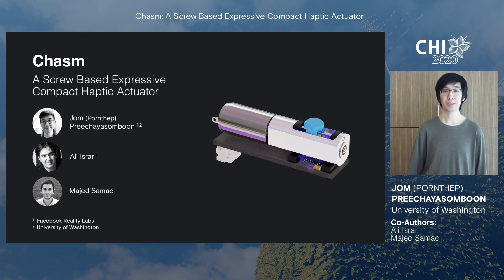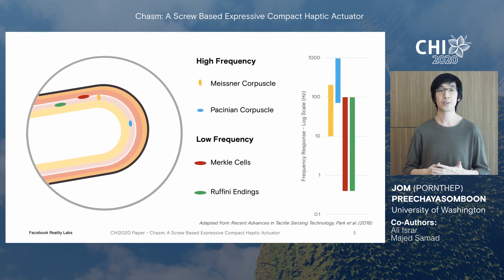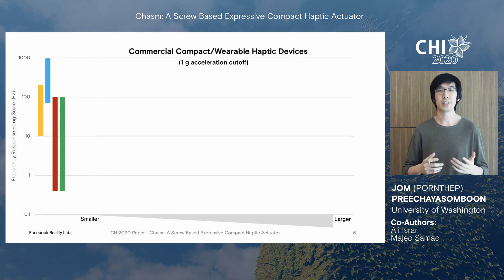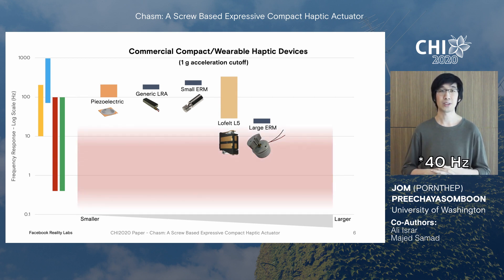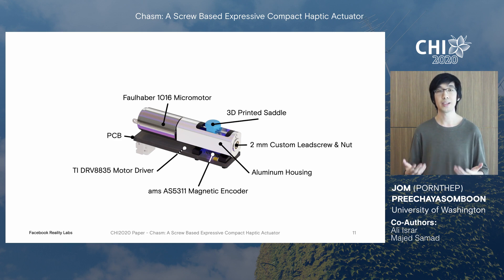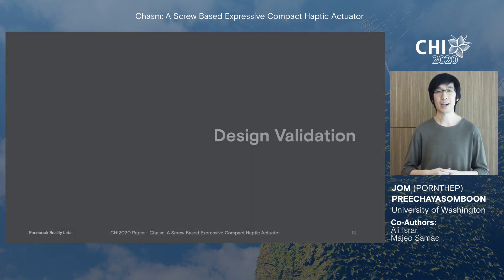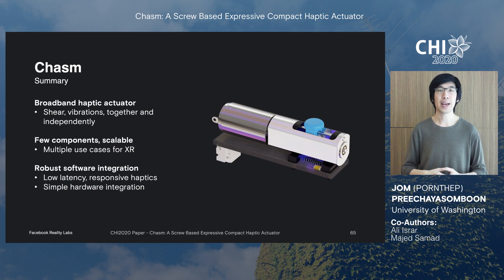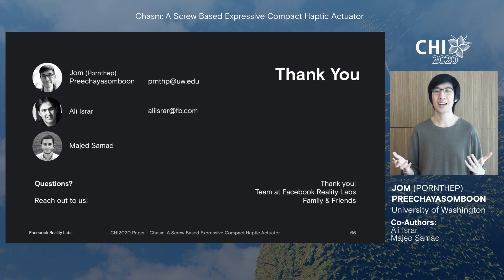Chasm: A Screw Based Expressive Compact Haptic Actuator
Pornthep Preechayasomboon, Ali Israr, Majed Samad

Session: You can feel it

Abstract
We present a compact broadband linear actuator, Chasm, that renders expressive haptic feedback on wearable and handheld devices. Unlike typical motor-based haptic devices with integrated gearheads, Chasm utilizes a miniature leadscrew coupled to a motor shaft, thereby directly translating the high-speed rotation of the motor to the linear motion of a nut carriage without an additional transmission. Due to this simplicity, Chasm can render low-frequency skin-stretch and high-frequency vibrations, simultaneously and independently. We present the design of the actuator assembly and validate its electromechanical and perceptual performance. We then explore use cases and show design solutions for embedding Chasm in device prototypes. Finally, we report investigations with Chasm in two VR embodiments, i.e., in a headgear band to induce locomotion cues and in a handheld pointer to enhance dynamic manual interactions. Our explorations show wide use for Chasm in enhancing user interactions and experience in virtual and augmented settings.